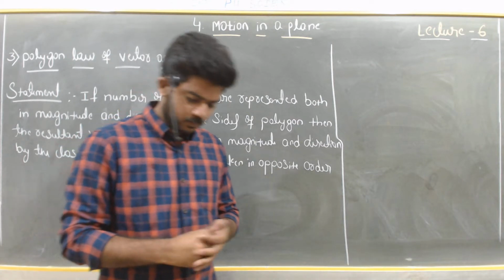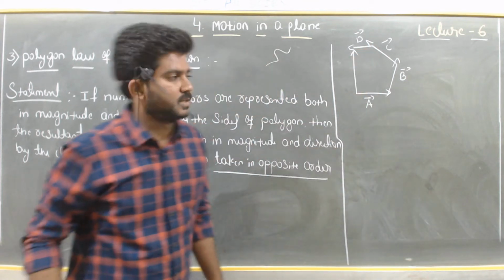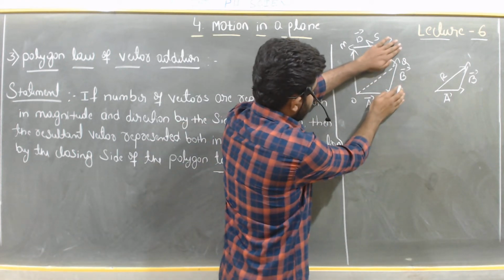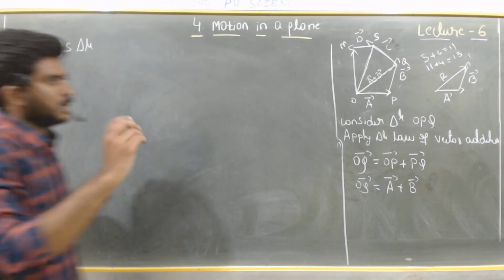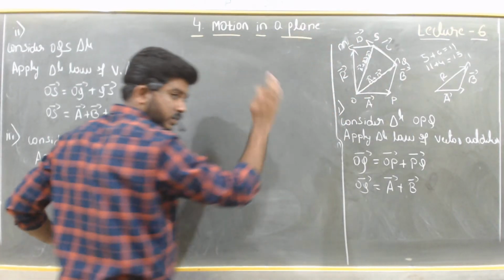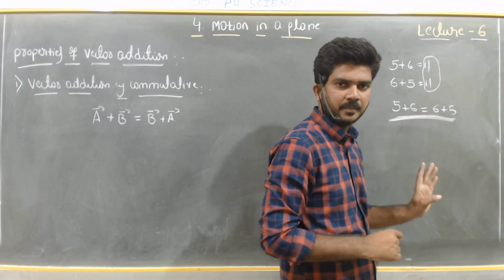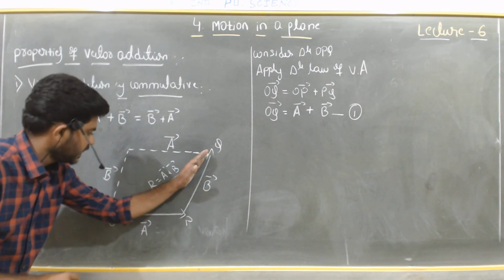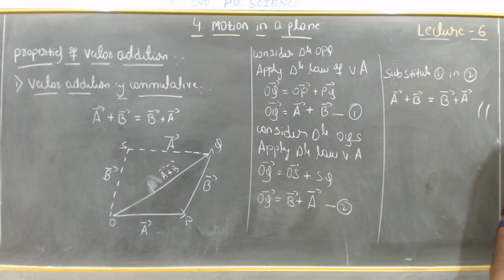MOTION IN PLANE - 6(PROPERTIES OF VECTOR ADDITION)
BY NITESH MODI